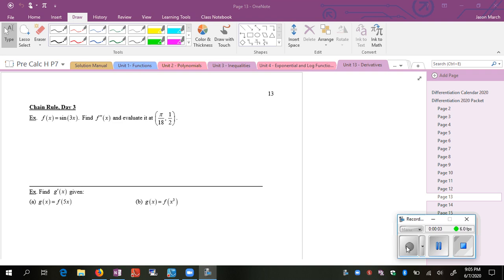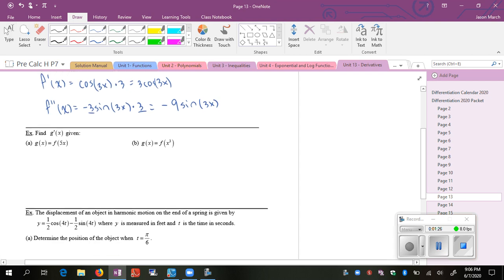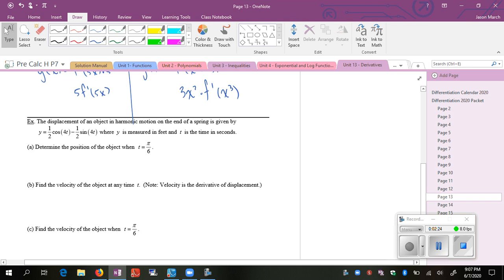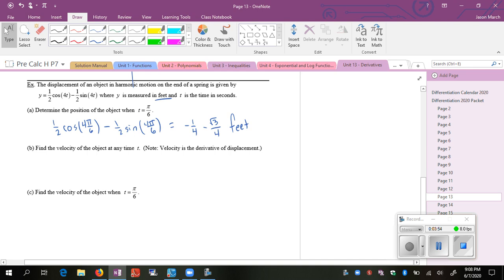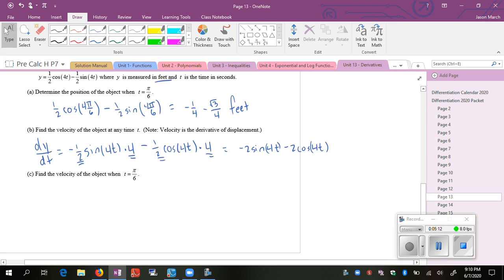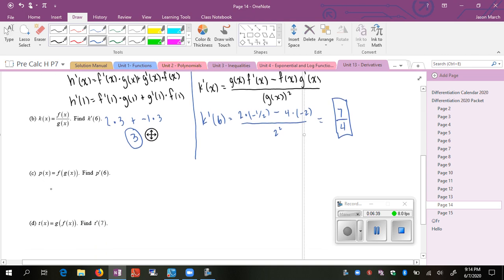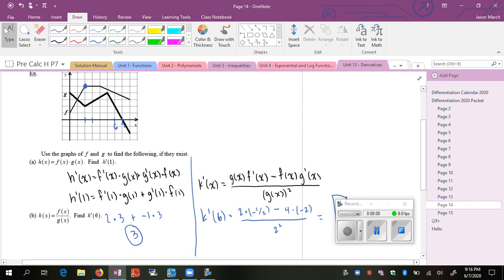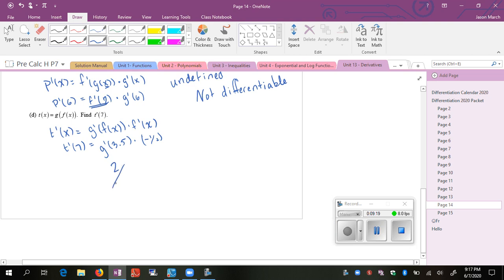Chain Rule Day 3